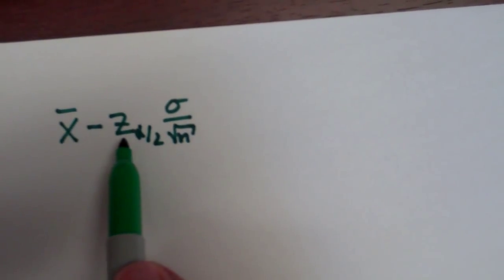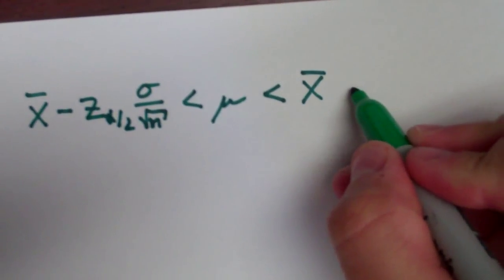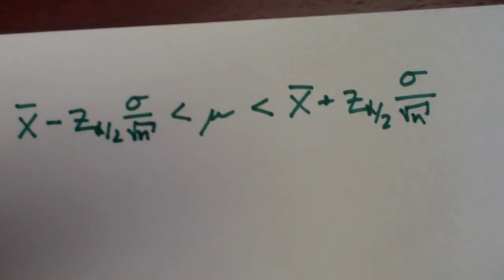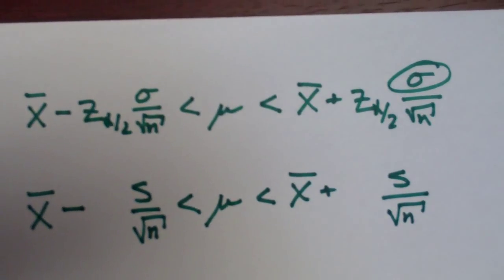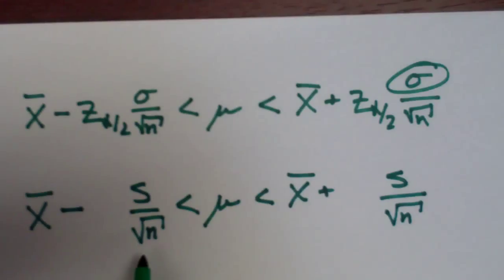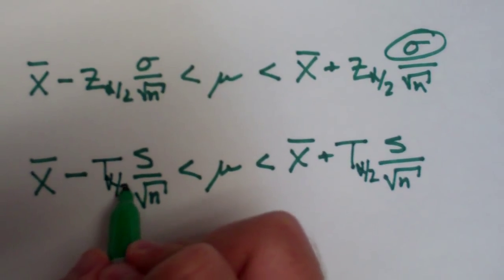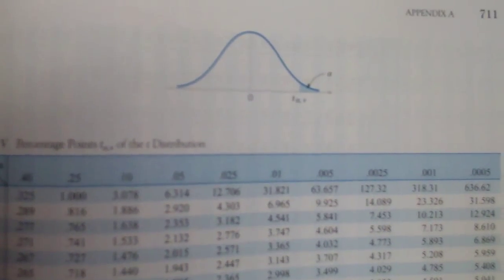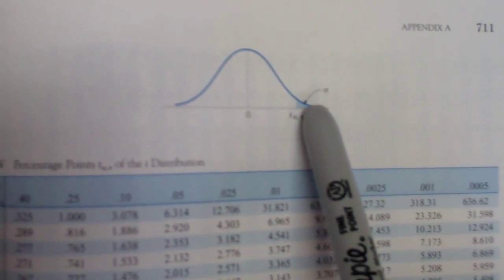Confidence Interval on Mean, Variance Unknown (T Distribution)